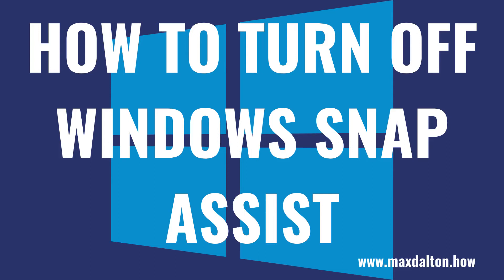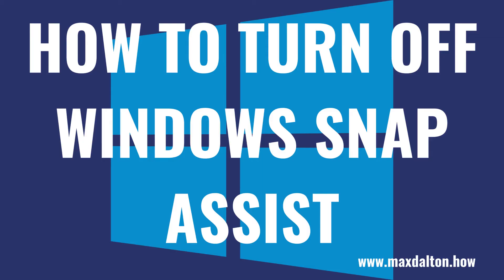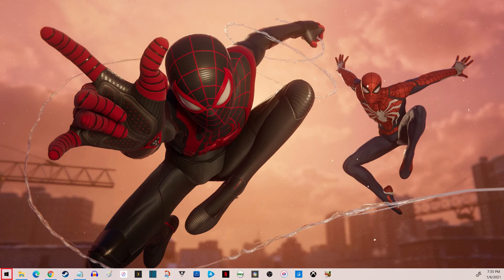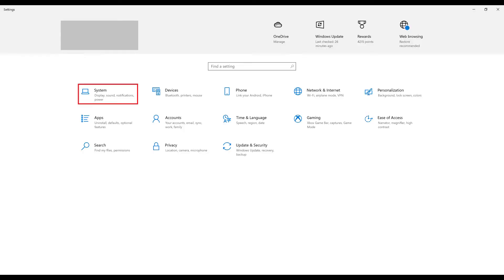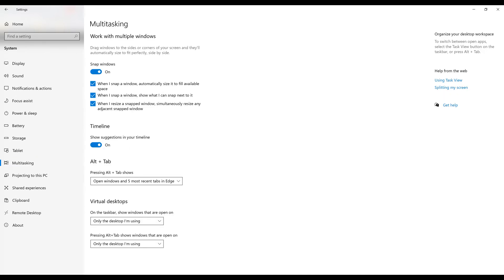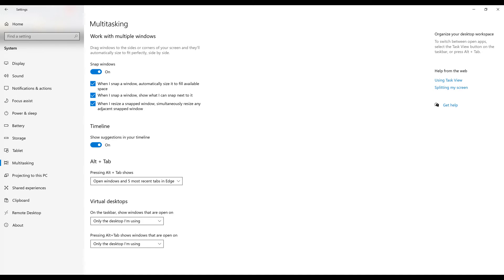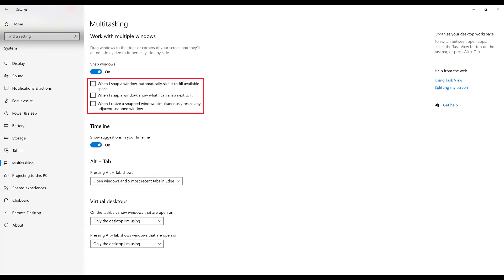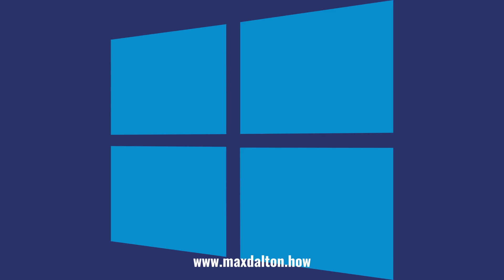How to Turn Off Windows Snap Assist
In this video I'll show you how to turn off Windows Snap Assist on your Windows 10 computer.

Timestamps:
Introduction: 0:00
Steps to Turn Off Windows Snap Assist: 0:44
Conclusion: 1:39

Video Transcript:
Windows Snap Assist lets you drag a window to the edge of your Windows 10 screen and that window will automatically snap to that edge and fill up a defined amount of space. Whether the Windows Snap Assist feature is making working on your Windows 10 computer difficult or you just don't like it, Microsoft makes it relatively easy to turn Windows Snap Assist off.

Now let's walk through the steps to turn off Windows Snap Assist on your Windows 10 computer.

Step 1. Click the "Windows" icon in the corner of your taskbar to open a menu, and then click "Settings" in the menu. The Settings screen is displayed.

Step 2. Click "System." The System screen is shown.

Step 3. Click "Multitasking" in the menu on the left side of the screen. Multitasking options will be shown on the right side of the screen.

Step 4. Click to toggle off "Snap Windows" if you want to disable Windows Snap assist entirely. Alternatively, you can leave the Snap Windows toggle on but de-select any individual components of Windows Snap Assist you don't want to use, such as whenever you snap a window it automatically fills all available space, being shown what else you can snap after you snap a window, and simultaneously resizing any adjacent snapped windows.